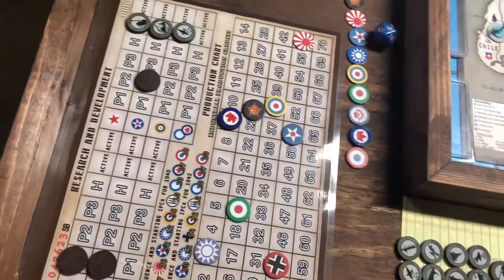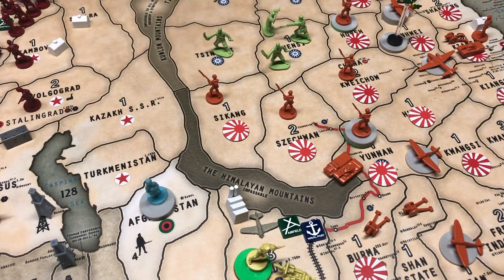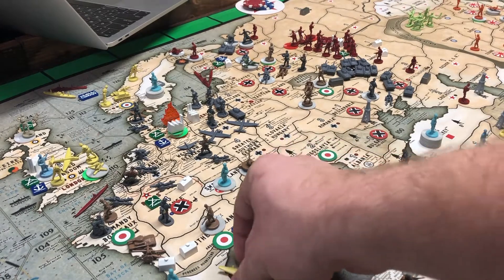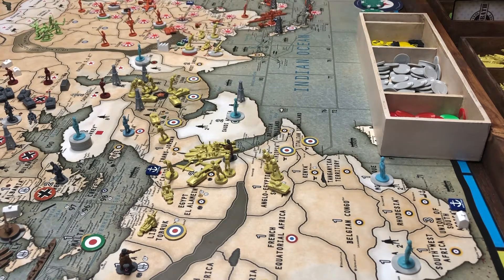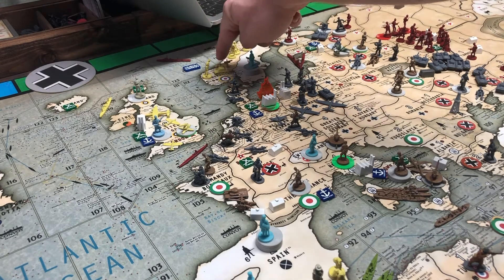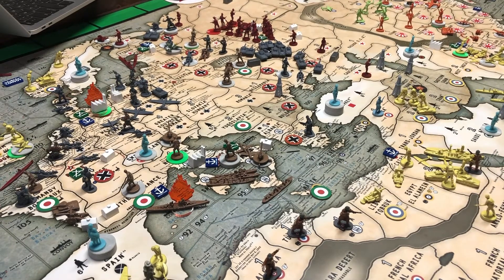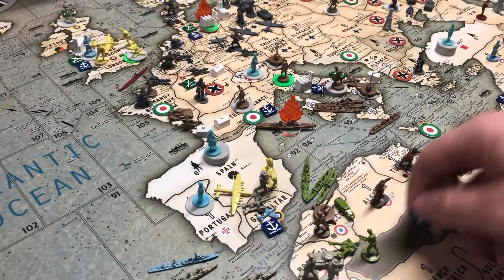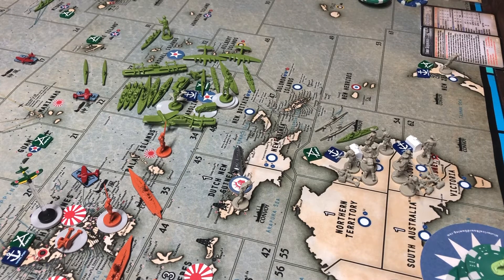YT Wars BB3: Operation Mincemeat READ MY COMMENT FIRST!! (USA/China/UK 5)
The Americans have landed in MOROCCO!!! And the UK finally got rid of that pesky Italian battleship!!! How will Lt Dan respond? Find out more on this of episode of Operation Mincemeat!

Start video at 12:05 then go to beginning